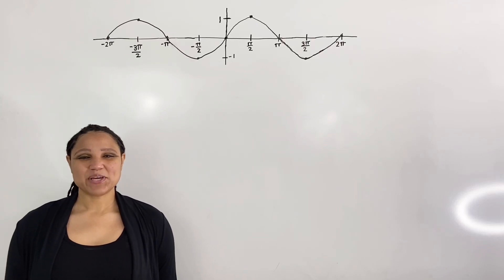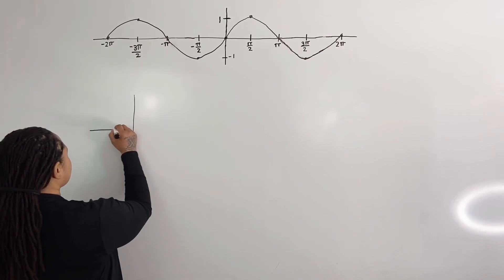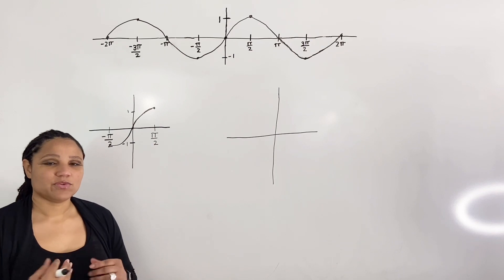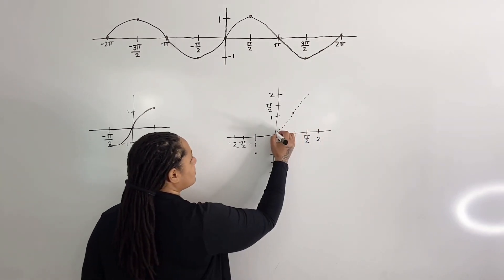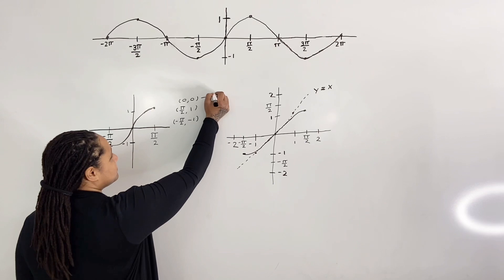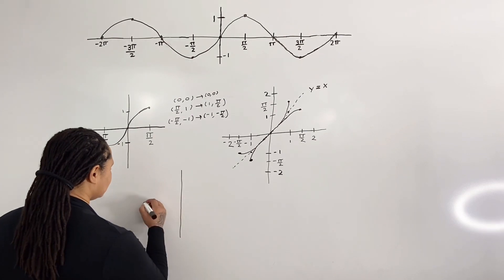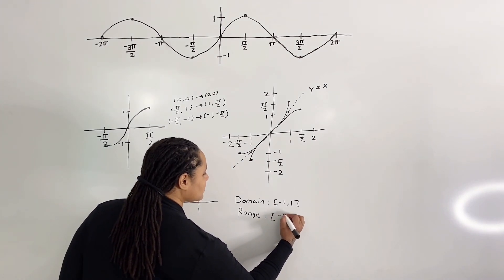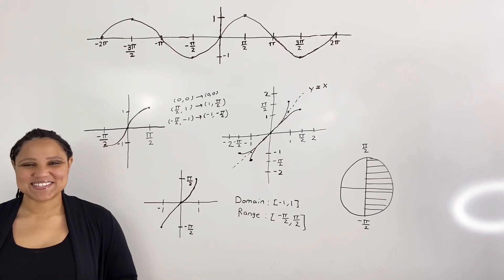Graphing Inverse Sine (ArcSine) | Identifying the Domain and Range | (MathAngel369)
Graphing Inverse Sine and Identifying the Domain and Range

In this discussion, we are going to graph inverse sine and identify the domain and range.

Key things to consider:
(Skip to key points if you like)

🔷Begin with the Graph of the Sine Function
(skip to 0:10)

🔷Restrict the Domain from -pi/2 to pi/2
(skip to 1:17)

🔷To Graph Inverse Sine, Do the Following:
(skip to 2:09)

       🔹Step 1: Draw a Neat Number Quadrant
        (skip to 2:14)

       🔹Step 2: Draw the Line y = x
        (skip to 4:10)

       🔹Step 3: Draw the Restricted Graph of Sine
        (skip to 4:43)

       🔹Step 4: Swap the x and y Values
       (skip to 5:54)

      🔹Step 5: Reflect the New Graph about the Line y = x
       (Skip tp 6:50)

🔷Observe the Domain and Range of Inverse Sine
(skip to 8:27)

🔑 Practice is the key!

If you would like more examples, practice problems with the answers, quizzes with the answers, and more regarding inverse trig functions, consider taking my Math Course on Inverse trig functions!

➕ MathAngel369 ➕

Angela Morgan